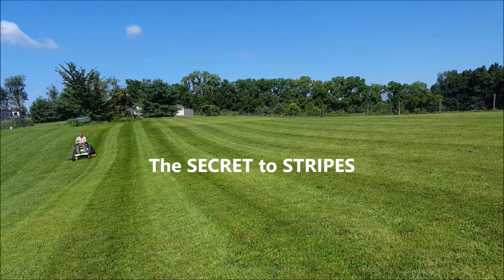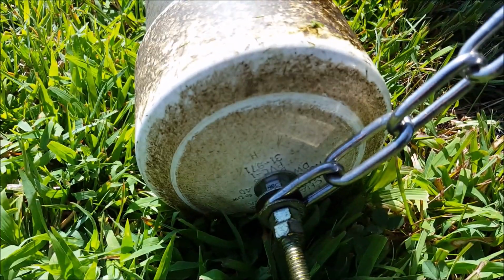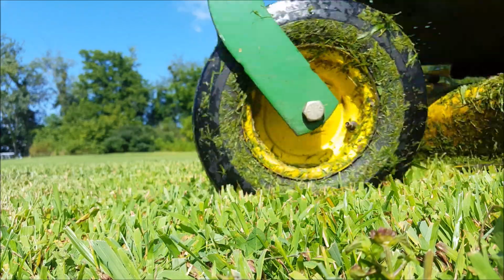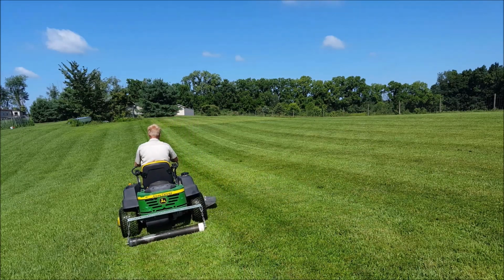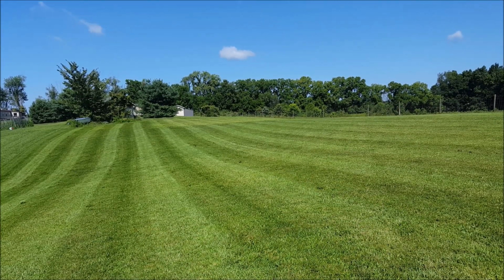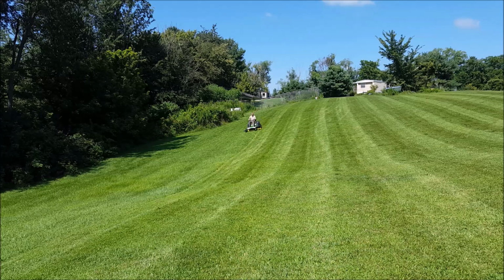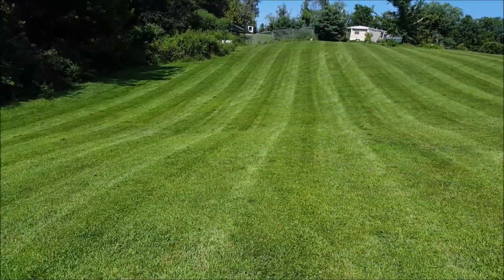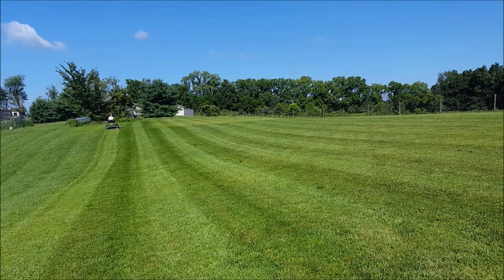How To Stripe a Lawn Like a Boss!!! 🍃🚜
Striping a lawn is as very simple and anyone can do it with literally any mower. I have mowed a lot of lawns and stripe a lot of them. I Hope you enjoy this video.